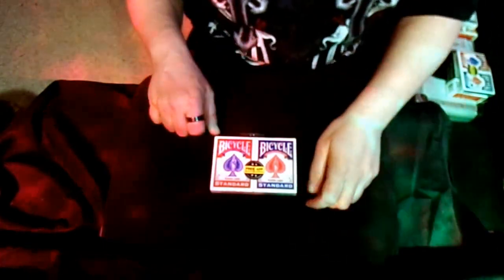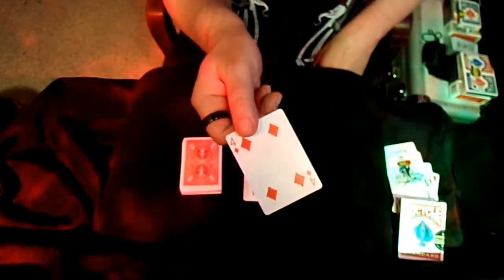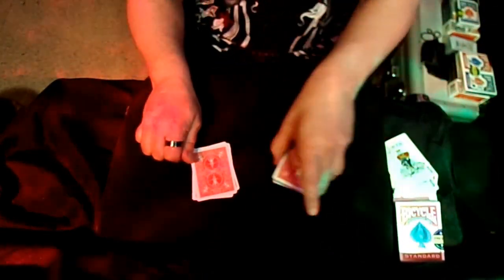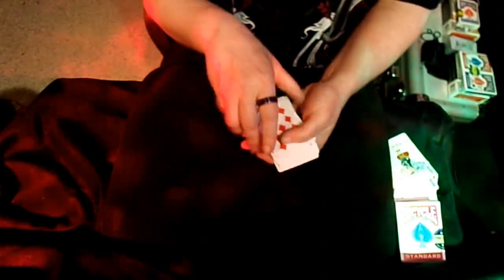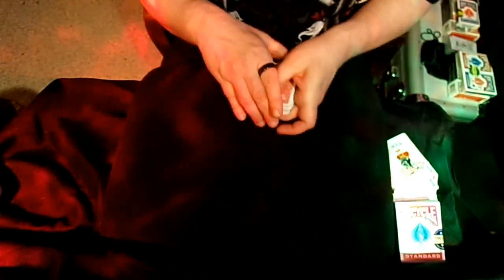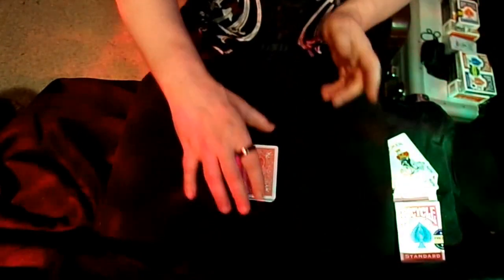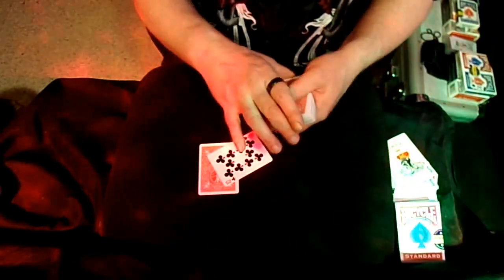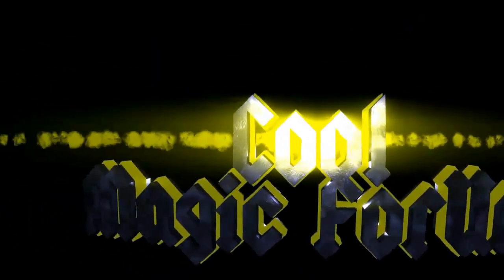So EASY! You don't touch the cards! LAZY MAN'S CARD TRICK Tutorial! + WIN FREE DECKS!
This is a truly classic card trick that you really don't have to touch the deck of cards at all! It can even be done with a new deck! This is Lazy Man's Card Trick. Originally published by Harry Lorayne. The handling or rather, non-handling,  seen in this video is from an idea of  Dave Thorsen to use a brand new deck.  I hope you really enjoy making your spectators do all the work and you take all the credit!

The June contest one winner will win a four pack of Bicycle playing cards and another winner will get two Bicycle Jumbo decks.  To get qualified for the May contest. Like this video, Subscribe to Cool Magic ForUm and answer the question below, "What is the most important thing to do to get your spectators involved and with you on a trick?"
Approximate value is $14

Music:  "Demilitarized Zone" & "In the Shadows" by Ethan Meixsell ,

8 Ball Magic is a fantastic channel featuring several awesome channels all contributing video content!  It's a really great idea and I am very excited to be part of the beginning of this project!

8 Ball Magic is a fantastic channel featuring several awesome channels all contributing video content!  It's a really great idea and I am very excited to be part of the beginning of this project!
CannonPoore